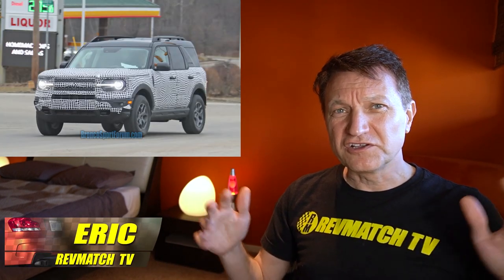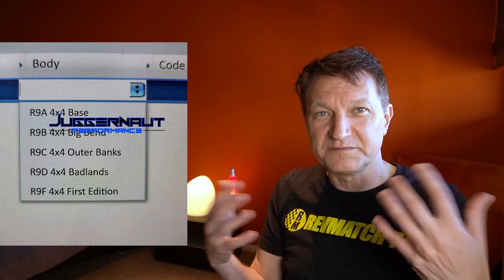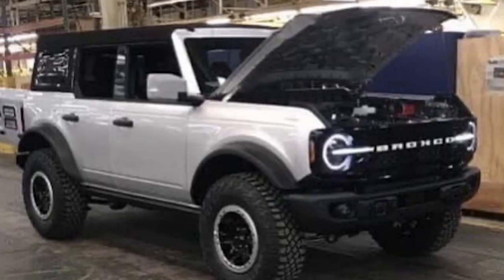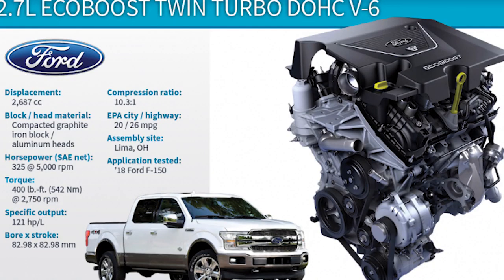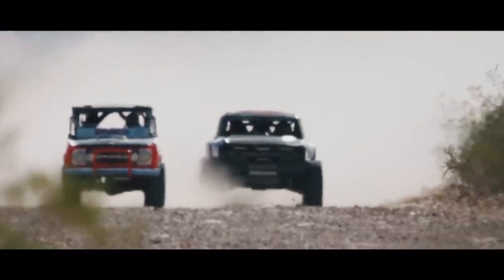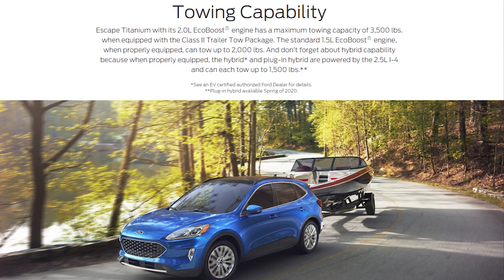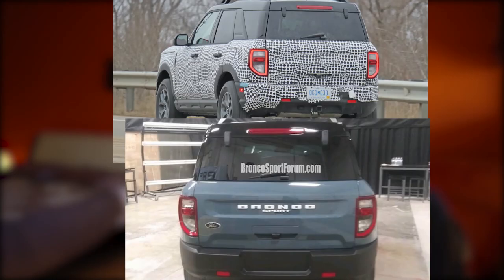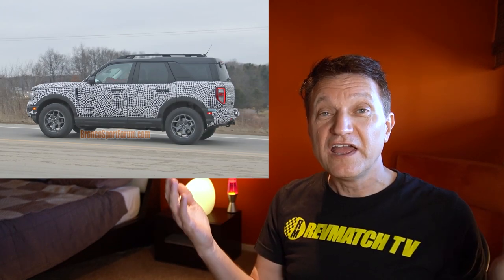2021 Ford Bronco Sport Spied - This Is It!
Some new spy photos have emerged of the 2021 Ford Bronco Sport with nearly no camouflage at all. These shots are super clear, and look almost staged. It looks incredibly similar to the leaked photos we saw just a couple weeks ago of the  Bronco inside a photo studio.

We've got the specs, the engine choices, the transmission choices and we clear u a bit of confusion surround the 2 separate Bronco. The Sport is based on the Ford Escape, while the mid-sized body on frame Bronco is based on the Ranger truck.

- My apologies for the re-upload if you've already seen this. discor